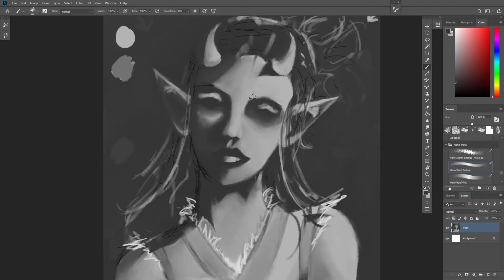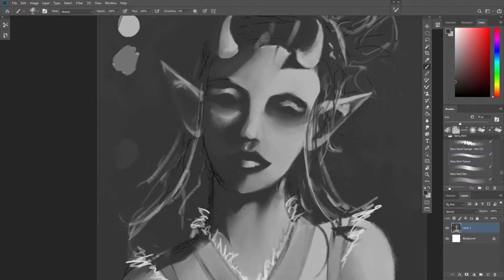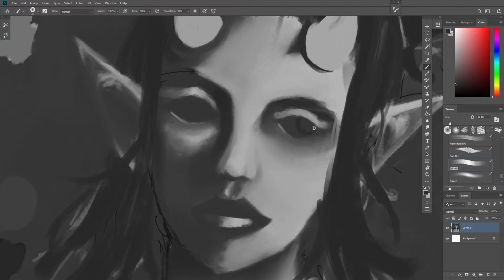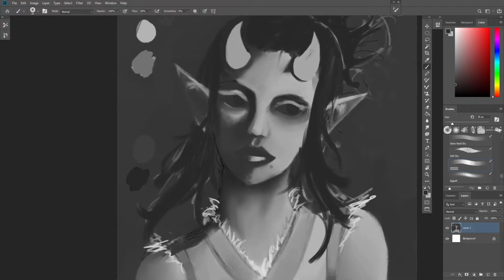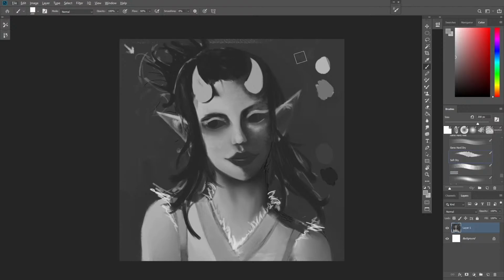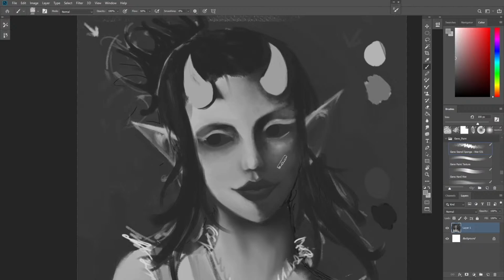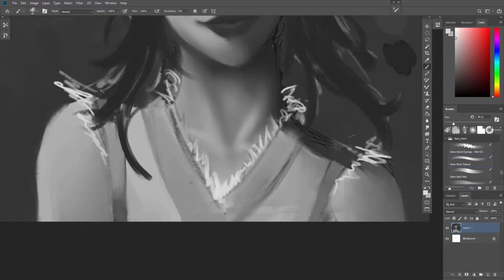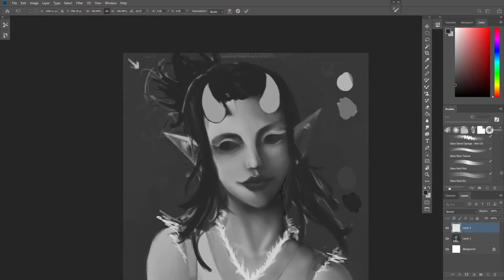Oni Dako: Photoshop Painting Process Part 1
Watch my Photoshop painting process of Dako, a character from my high fantasy novel--Huntress Arbor.